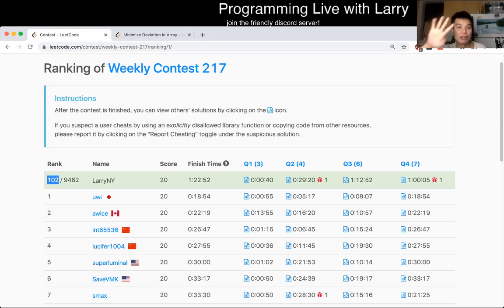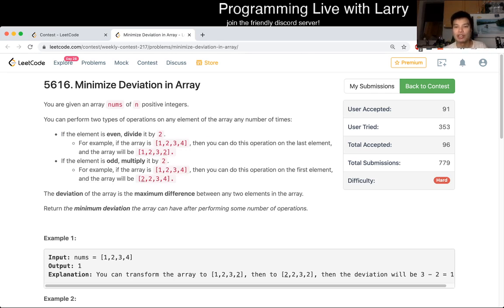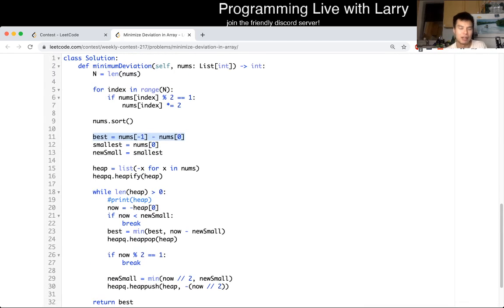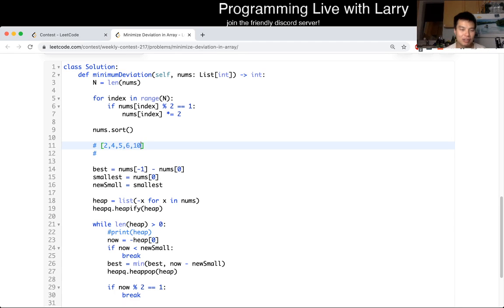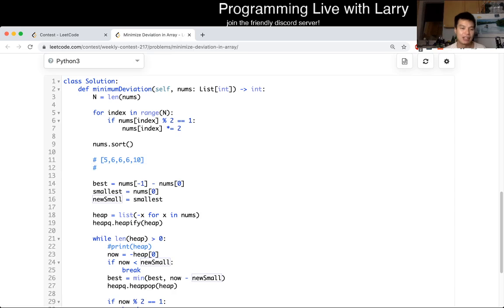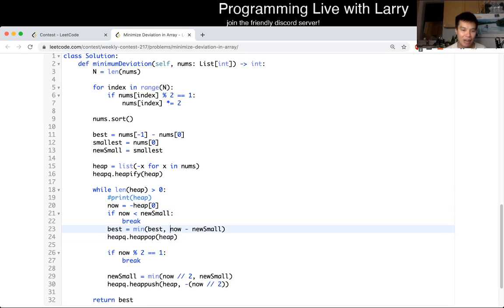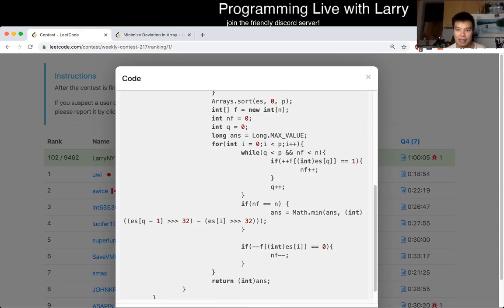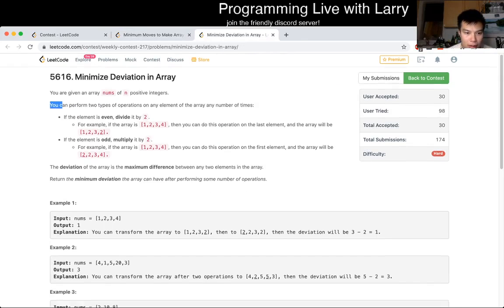1675. Minimize Deviation in Array (Leetcode Hard)